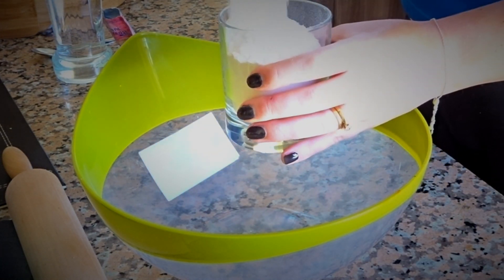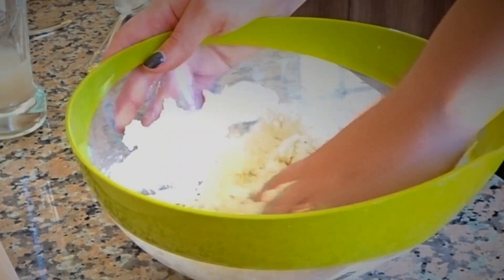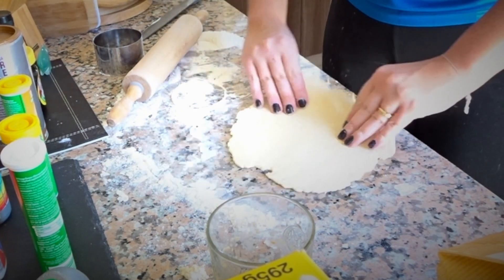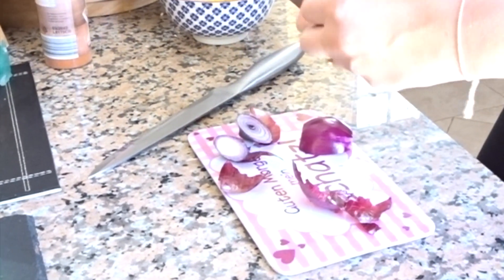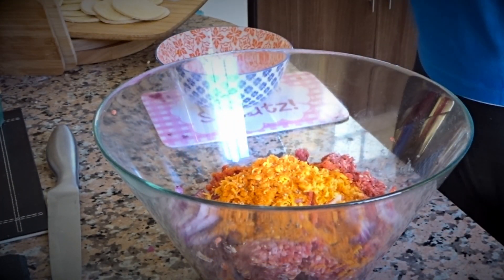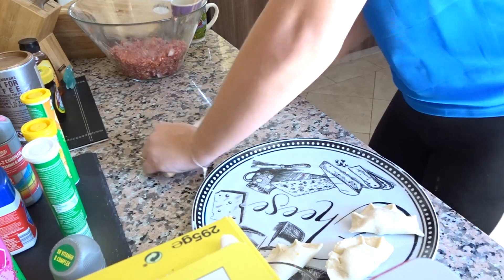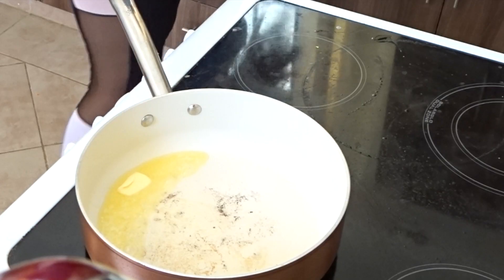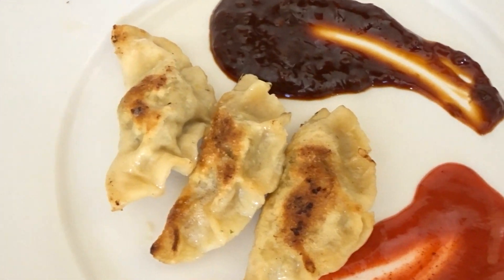CHEATDAY /Maultaschen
New every friday there will be a new CHEAT DAY video….

with lots of great food!!!

Facebook Diddihy